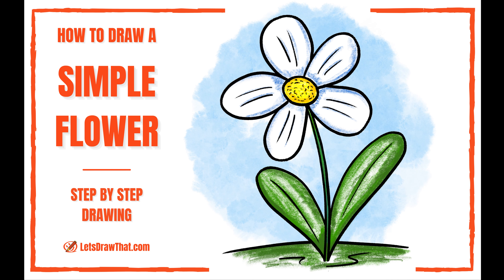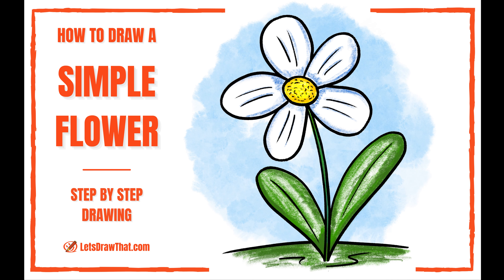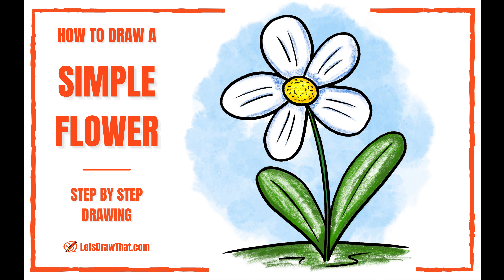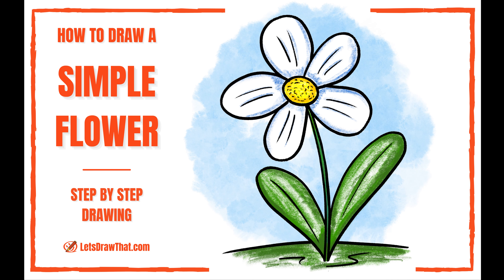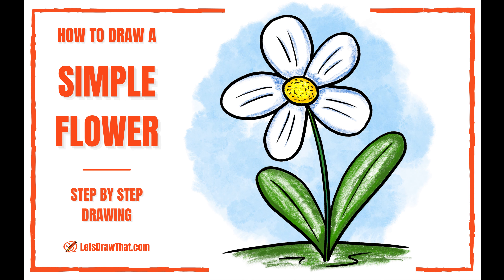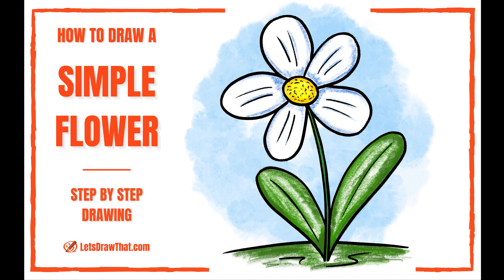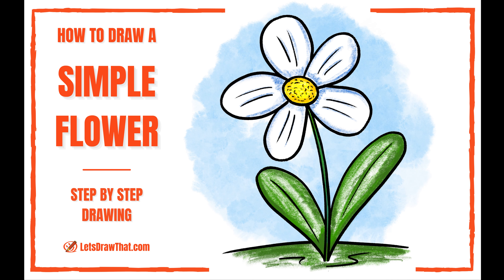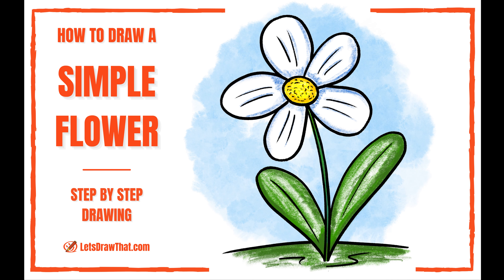Simple Flower Drawing | A Beautiful Flower in a Few Easy Steps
In this simple flower drawing tutorial, you will learn how to draw a simple flower in just three steps, using simple “U” shapes for the leaves and petals. Then with just a few extra lines, we suggest some details to make the simple drawing look much nicer and more attractive.

If you want to follow along using written step-by-step instructions, you can find them

• Drawing paper
• Colored pencils
This is a list of the supplies we used, but feel free to use whatever you have in your home or classroom.

• Winsor & Newton Journal/Sketchbook A4 – heavyweight at least 165gsm
• Pencil Set With Eraser and Sharpener
• Fineliner pens – we’re using sizes 0.1, 0.4, and 0.8 mm
• Pencil & Fineliner Set With Eraser and Sharpener
• Derwent Inktense Watercolor Pencils
• Water brush

THEME MUSIC: Morning Light by Lesfm from Pixabay.com